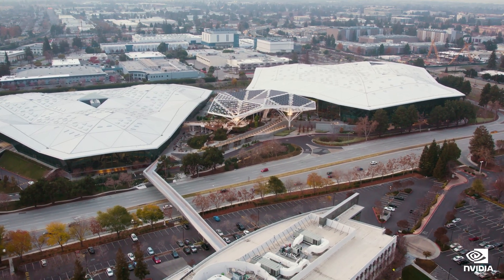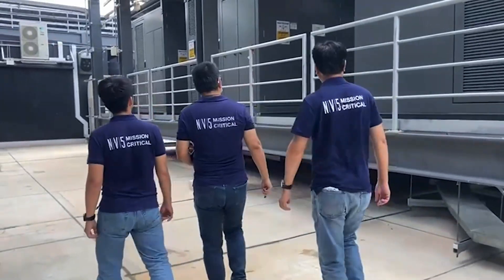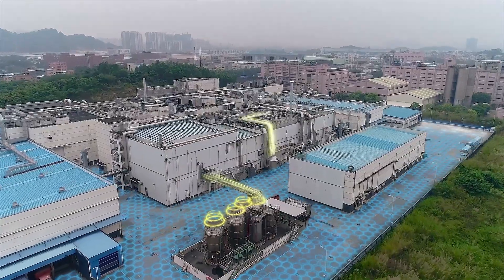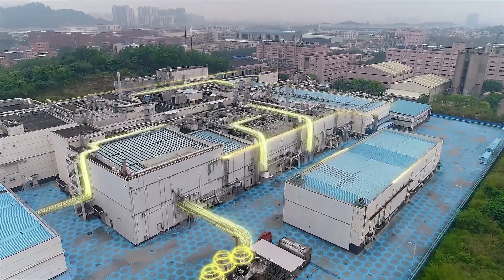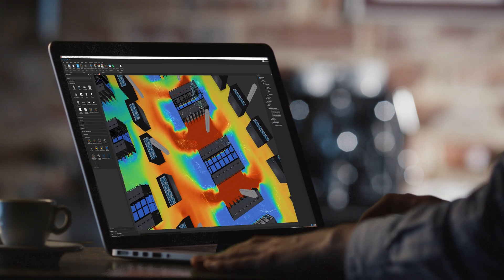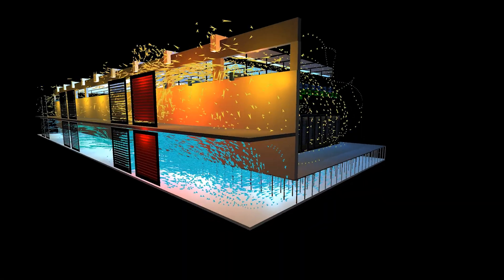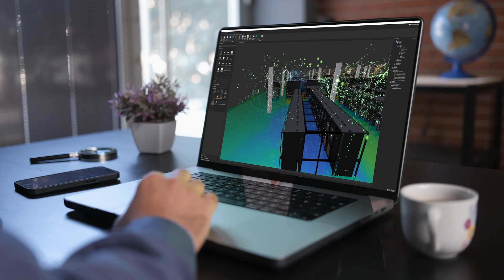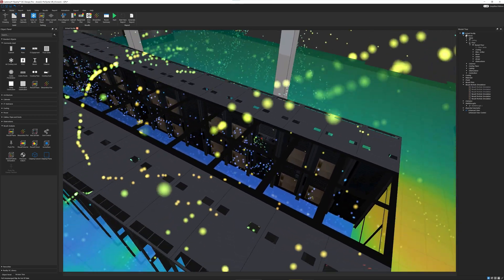How NV5, NVIDIA, & Cadence Collaboration Optimizes Datacenter Efficiency, Performance, & Reliability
Deploying data centers with AI high-density workloads and ensuring they are capable for anticipated power trends requires insight. Creating a digital twin using the Cadence Reality Digital Twin Platform helped plan the deployment of current workloads and future-proof the investment. Learn about the collaboration between NV5, NVIDIA, and Cadence to optimize data center efficiency, performance, and reliability.